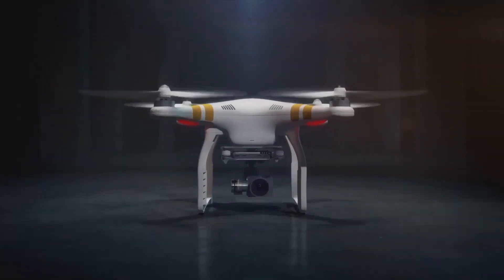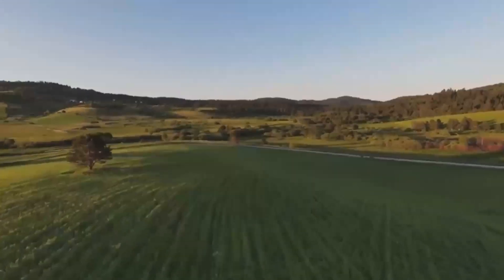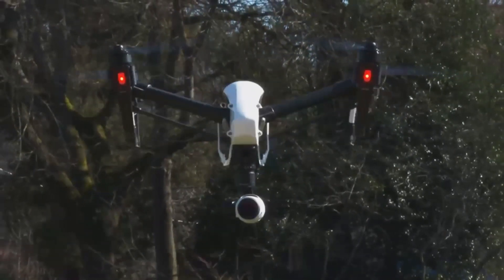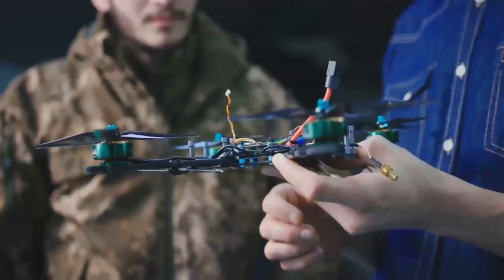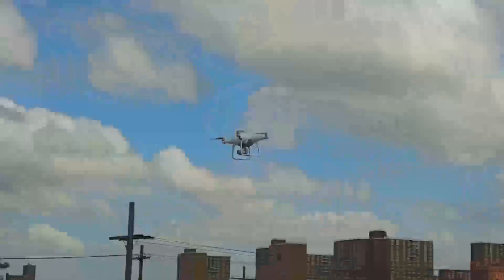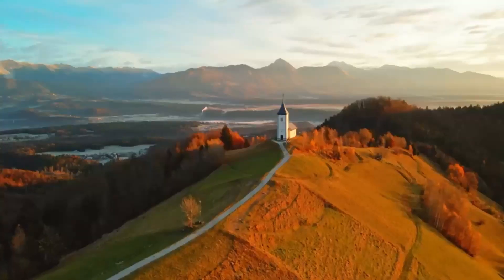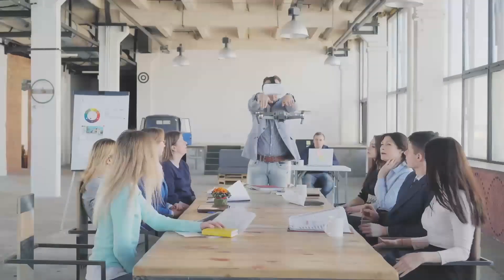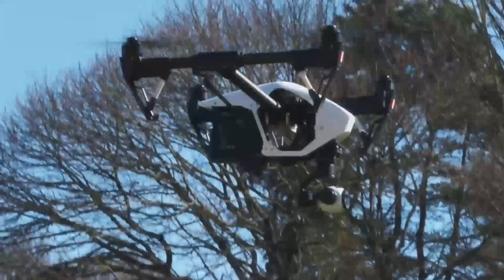DJI Mini 5 Pro Leaks: Specs, Price & Release Date Revealed!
The DJI Mini 5 Pro is shaping up to be a game-changer in the world of drones! In this video, we explore the latest leaks and rumors about DJI's highly anticipated Mini 5 Pro. Learn about its rumored specs, pricing details, and potential release date. With enhanced camera capabilities, upgraded flight performance, and a sleek design, the Mini 5 Pro promises to redefine aerial photography and videography. Whether you're a pro drone pilot or a curious beginner, get the scoop on DJI's next big release. Watch now and stay ahead of the curve!